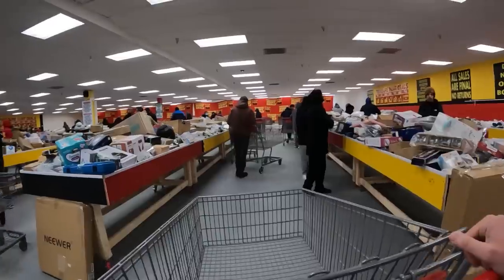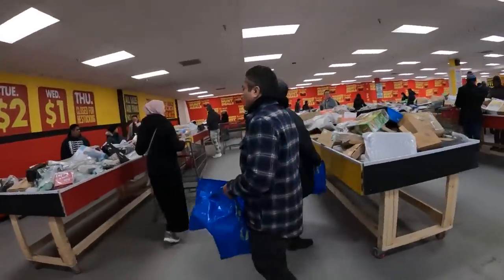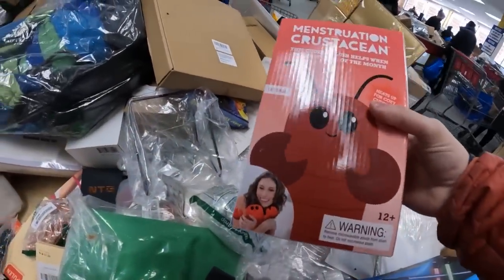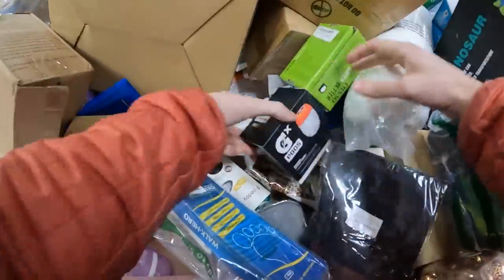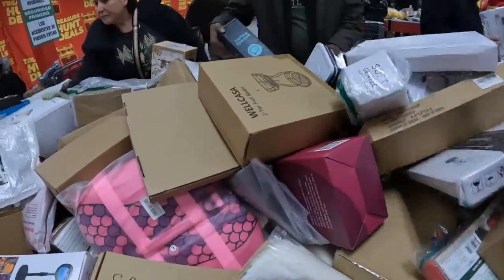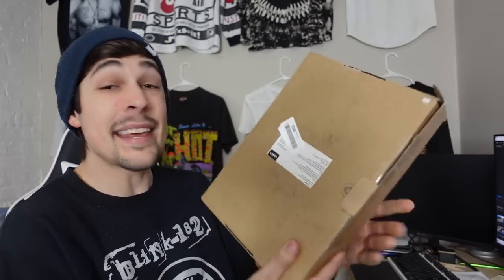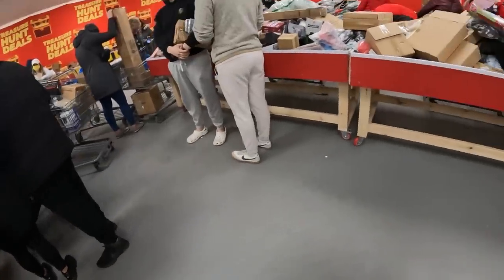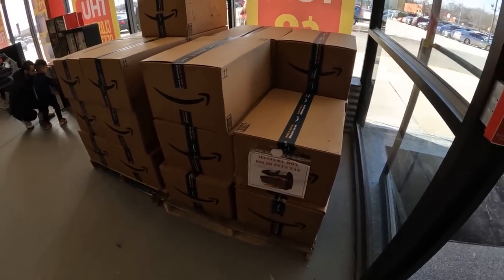This Amazon Bins Store Will Make You Money!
This Store Will Make You Money
Today I returned to the amazon bins / overstock liquidation store. I wanted to see if it was a consistent way to source inventory to sell online for a profit. I hope you enjoy this haul!